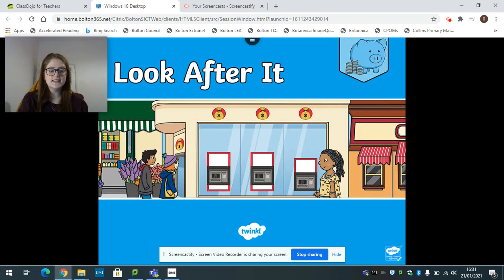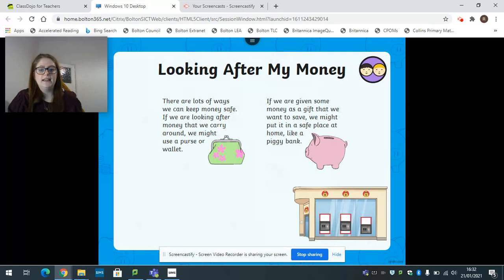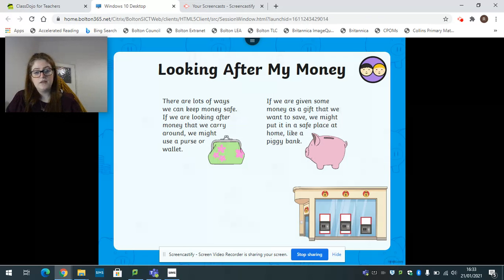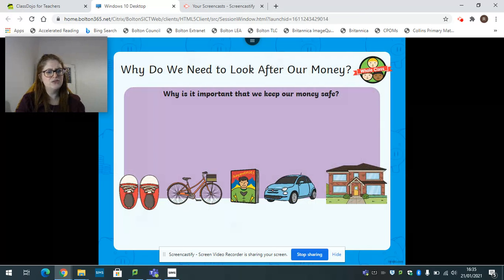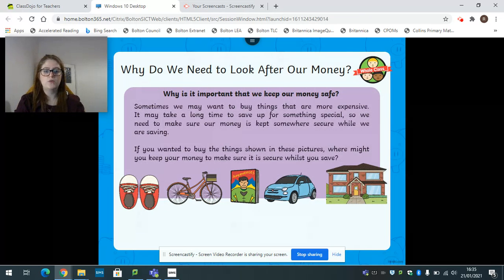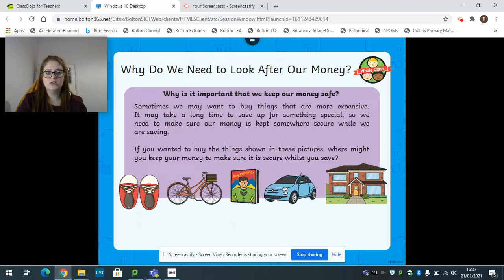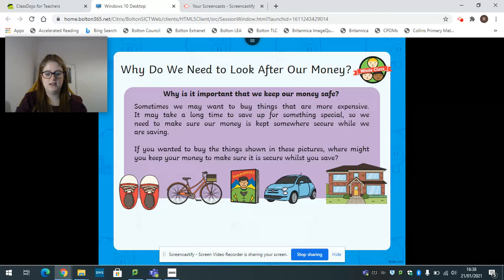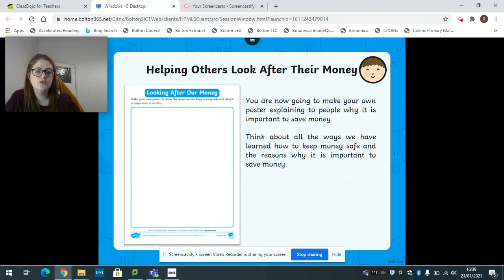Y1 Looking after our money Fri 22nd Jan